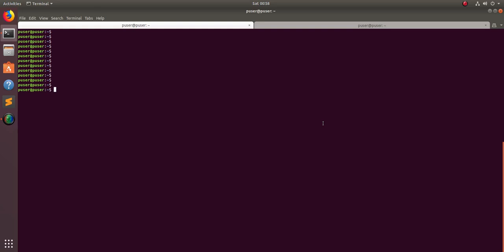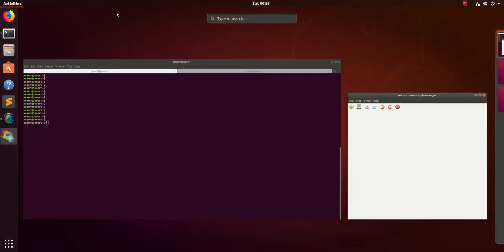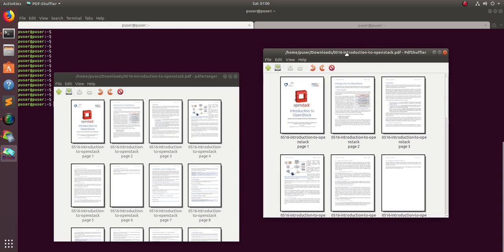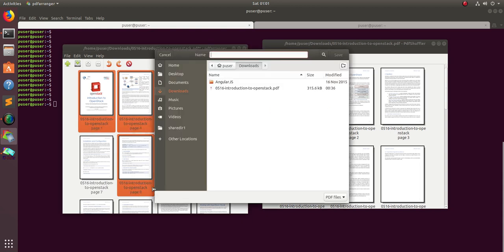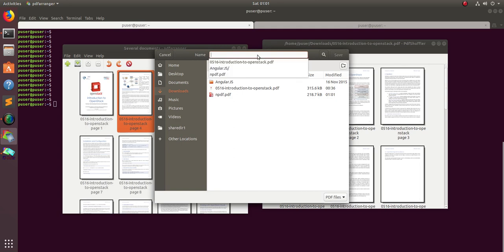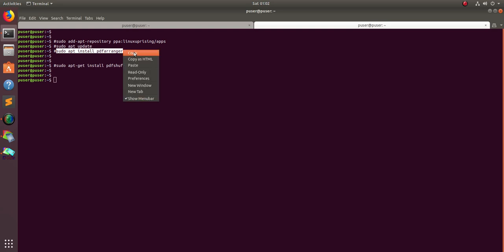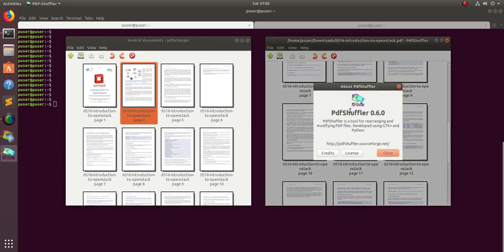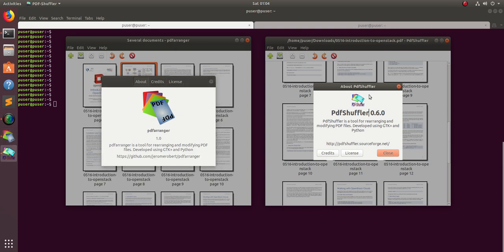How to Edit PDFs best PDF Editors for Linux Ubuntu - 2019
How to Edit PDFs in Ubuntu best PDF Editors for Linux - 2019
Which programs can I use to edit PDF files
How to Edit PDFs Ask Ubuntu
sudo add-apt-repository ppa:linuxuprising/apps
sudo apt update
sudo apt install pdfarranger
sudo apt-get install pdfshuffler